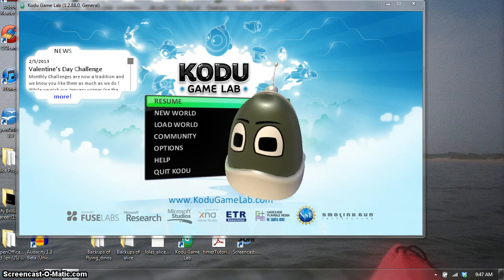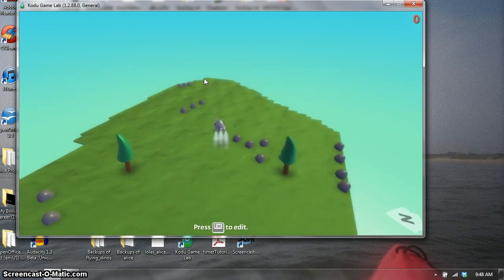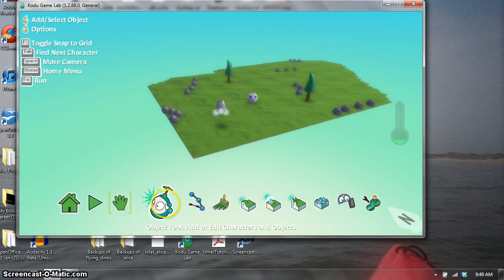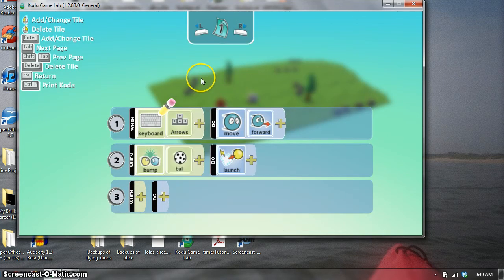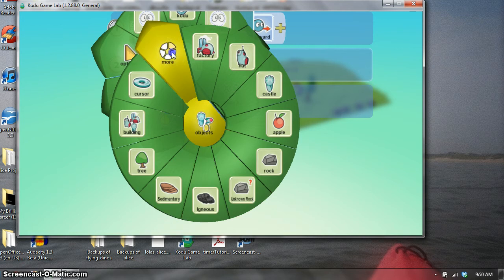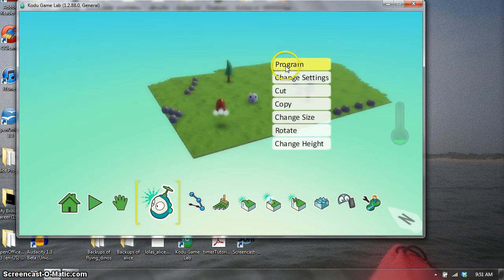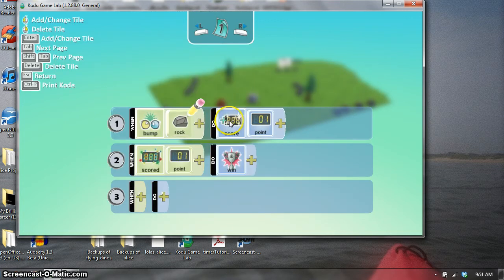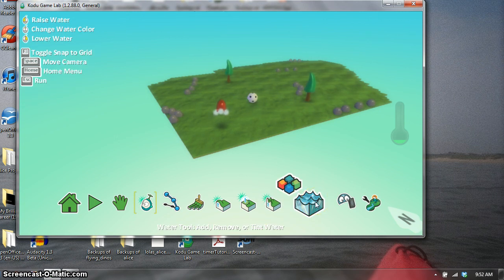kodu demo- 1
adding kodu objects and programming a kickball game